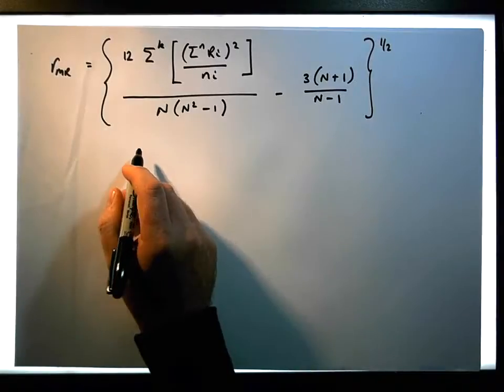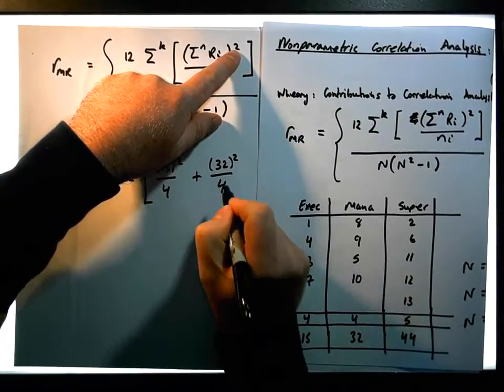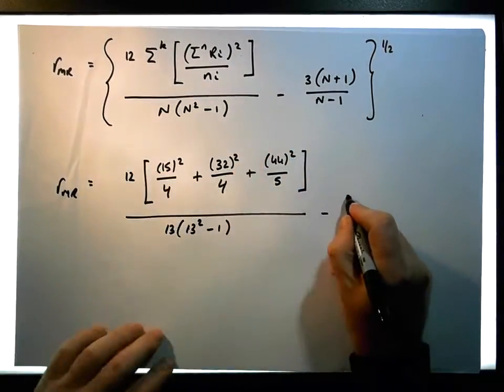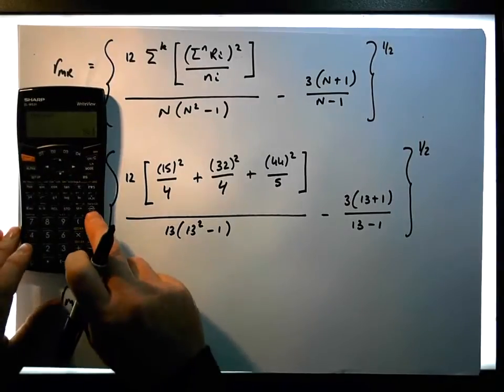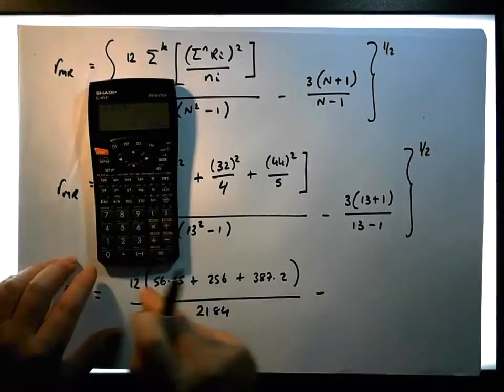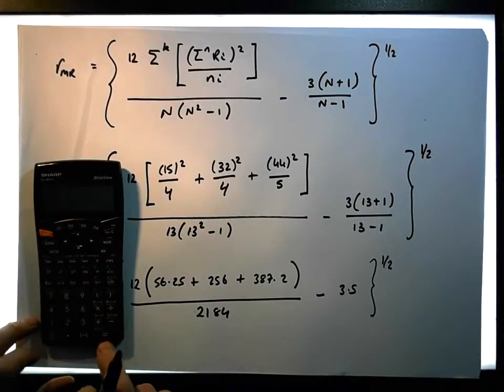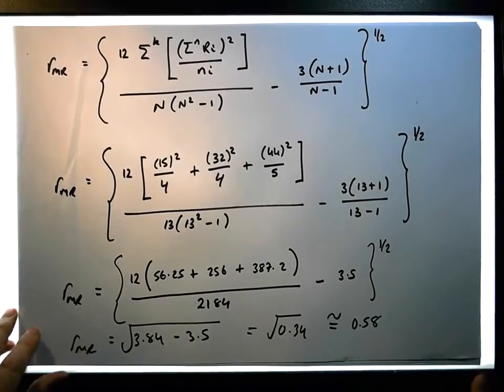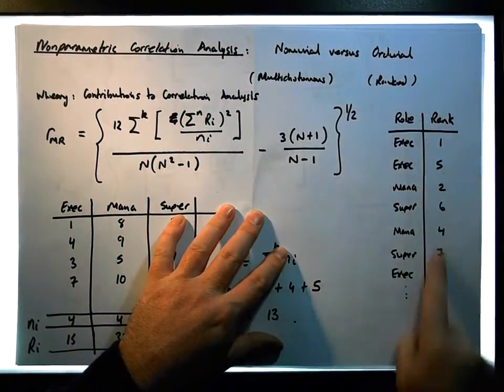Nonparametric Correlation: Multichotomous Nominal versus Ranked Ordinal - Part 3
In this video we present how to calculate the correlation between a Multichotomous Nominal variable and a Ranked Ordinal variable. This assumes the nominal variable has more than two levels of measurements associated with it.